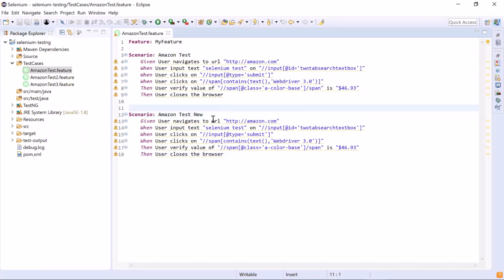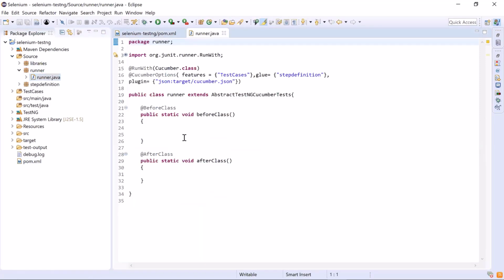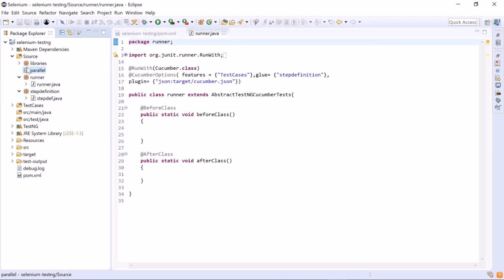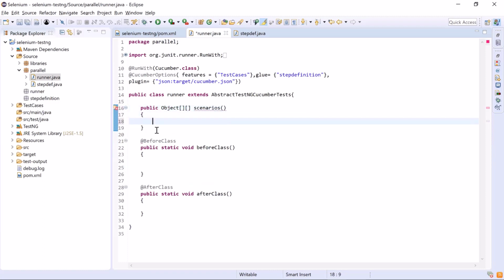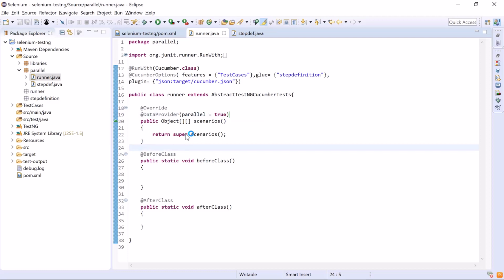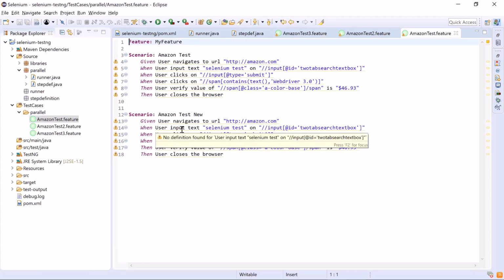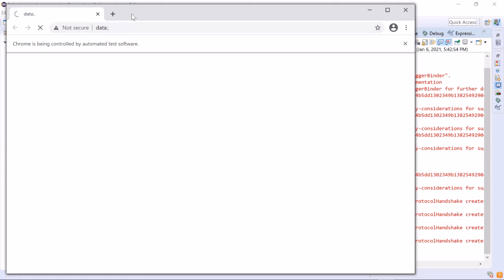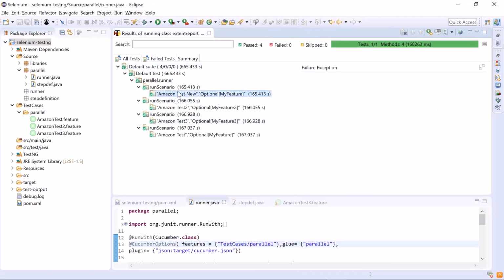Parallel Execution of Cucumber Scenarios using TestNG | Selenium JAVA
In this video, we are going to see that how can we run cucumber scenarios in parallel unsing TestNG.

If you have dependent scenarios in a feature file, then you wont be able to run scenarios in parallel mode.
In that case it doesn't matter whether you are using Junit or TestNG. But if you have independent scenarios in your feature file, then i would suggest you to go for TestNG dataprovider option to run the scenarios.

According to the documentaion of io.cucumber, we should have our runner file and all step definitions file placed under the same package. And similairly, feature files also should be placed under the package with the same name.

So create a package with the name like parallel, and placed all your files to the same package. After that write the below code in the runner class.

 @DataProvider(parallel = true)
 public Object[][] scenarios()

Now run your test using TestNG. You will see that all your scenarios are running in parallel mode.